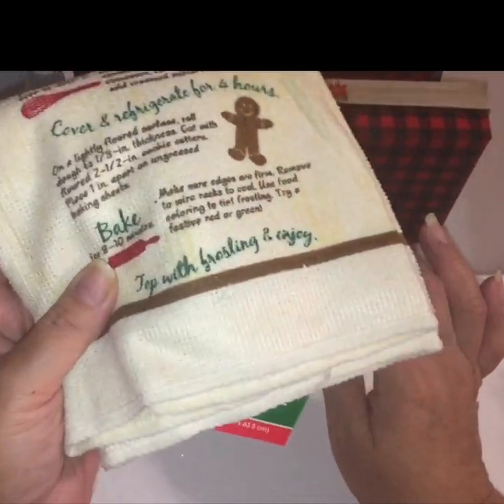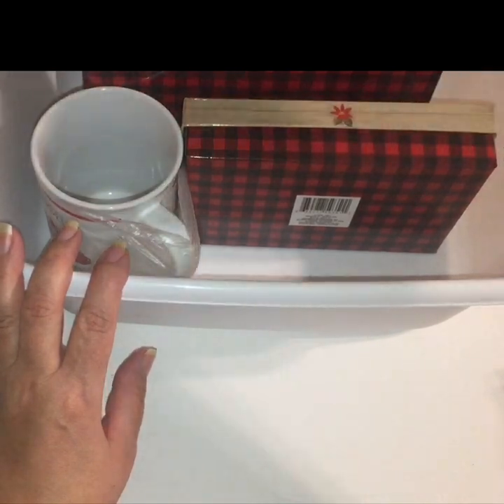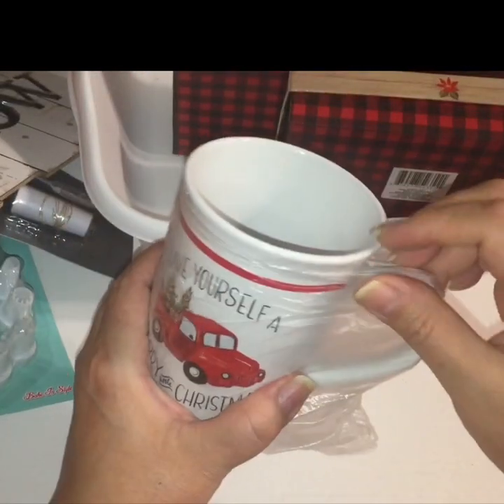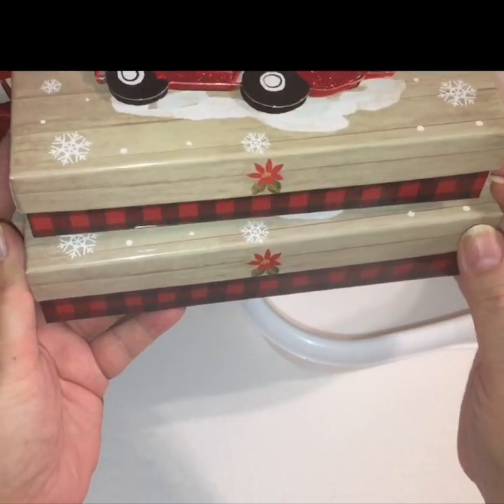Dollar tree haul “Red truck themed” Jackpot 2018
@dollardeluxediva on Instagram and
d_deluxediva on Snapchat